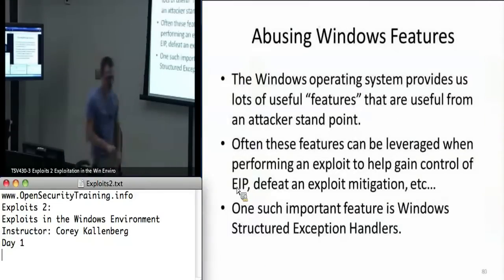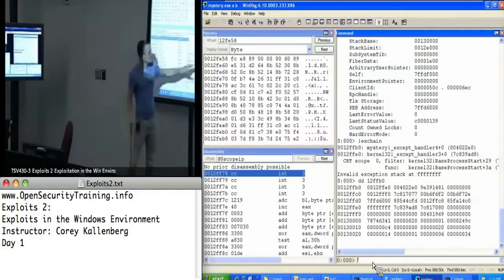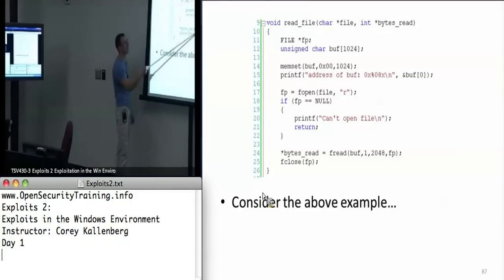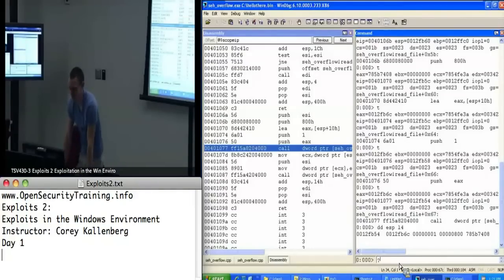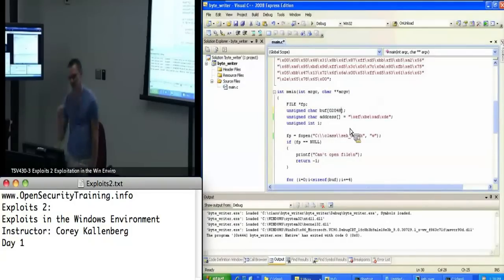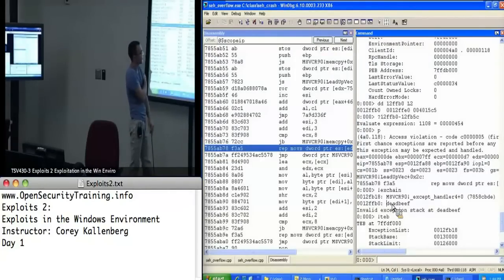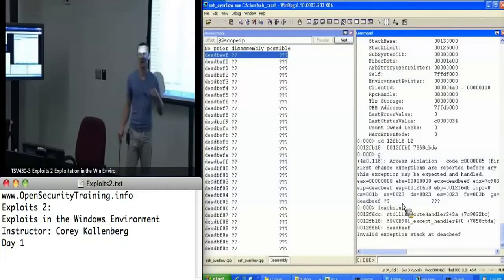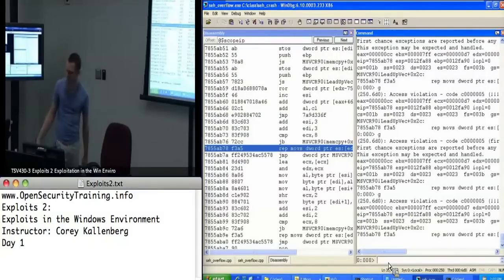Day 1 Part 4: Exploits 2: Exploits in the Windows Environment